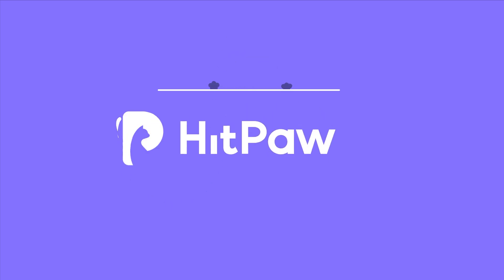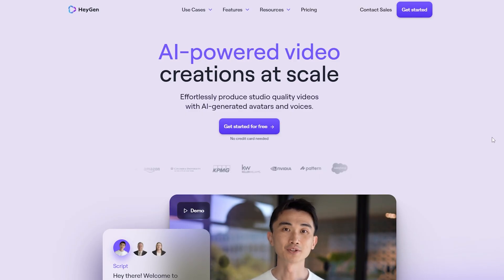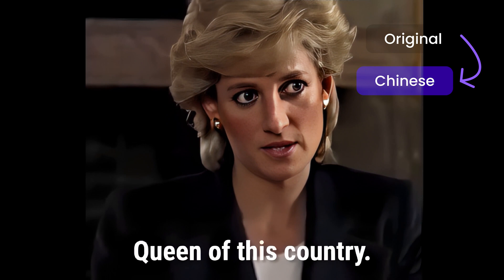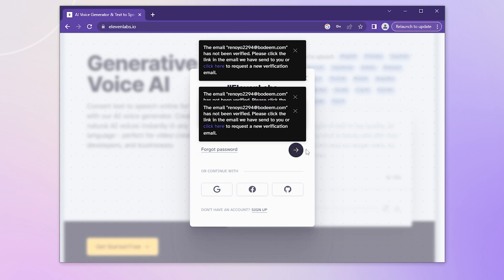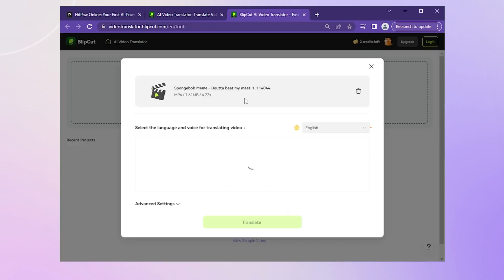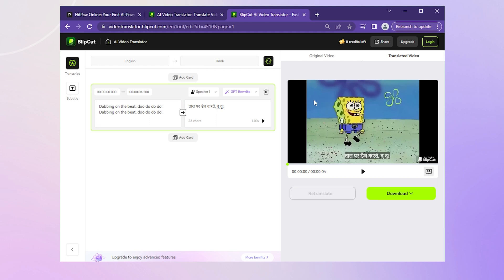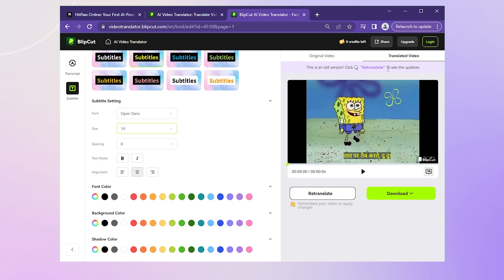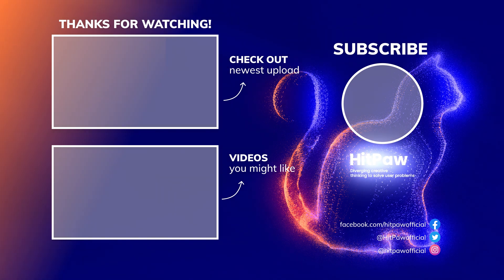How To Dub a Video Automatically | ElevenLabs | HeyGen | Translate Video 2024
Today we’d like to show you guys how to dub a video. There are a lot of great video translation tools out there these days, Heygen, Elevenlabs, and so on. Not only translate into any language,buy also automatically, with AI, in one click and online. In this video, we are going to give you the most complete introduction about these AI tools.Click the link below, quick and easy video translation in just a few clicks.

Social Media
Colors by Cykarl